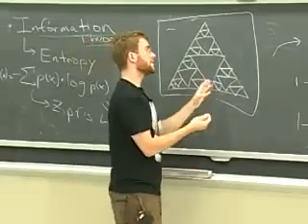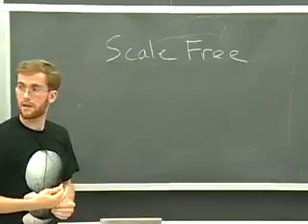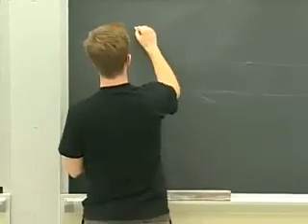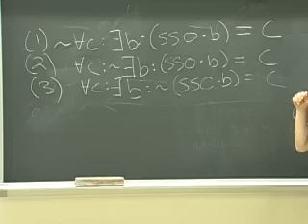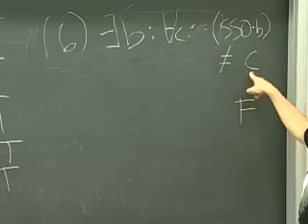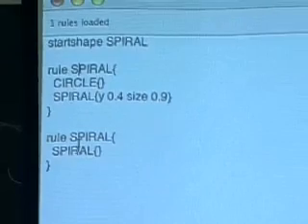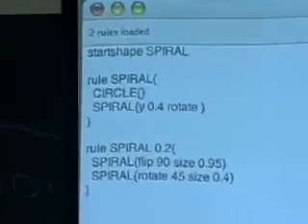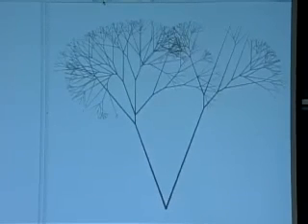Gödel, Escher, Bach - Lecture 5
During the summer of 2007, Gödel, Escher, Bach was recorded for OpenCourseWare.

Lecture 6 was not recorded.